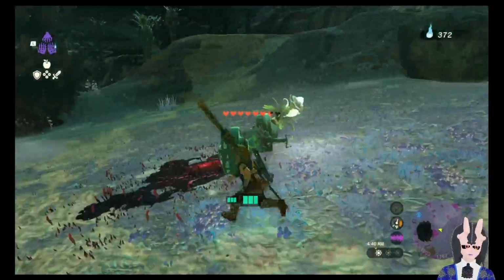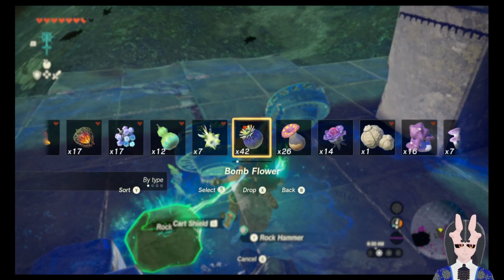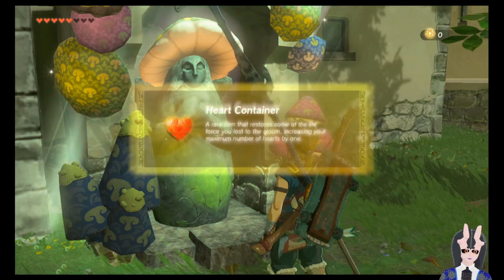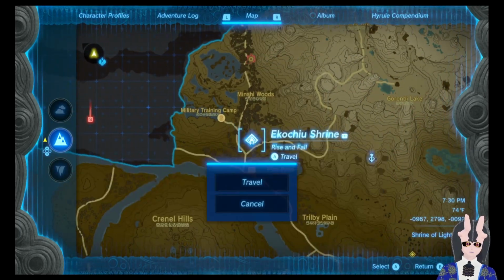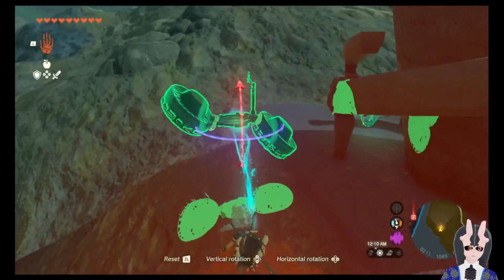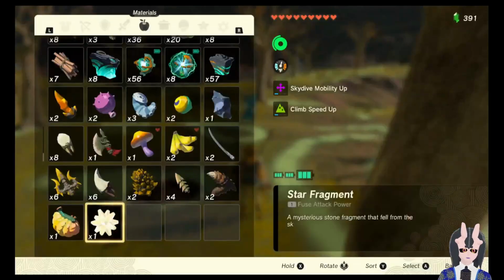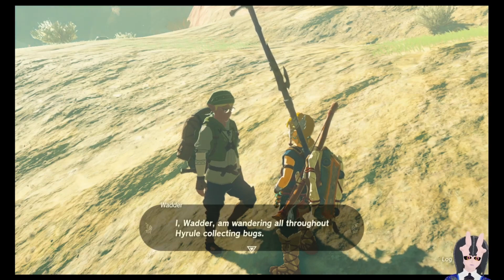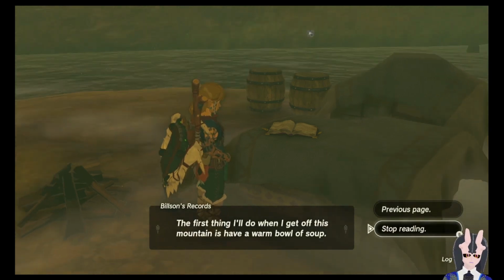Let's Play Tears of the Kingdom #20 - Towers and Memories!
In this episode we go about finishing the map!